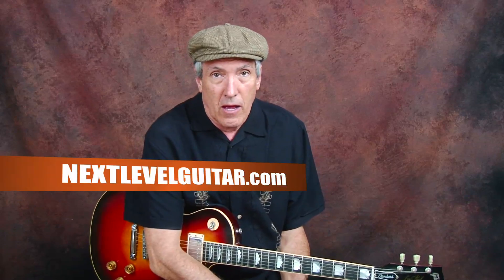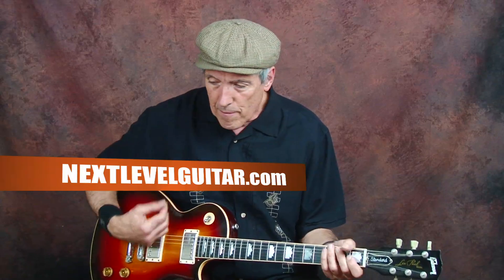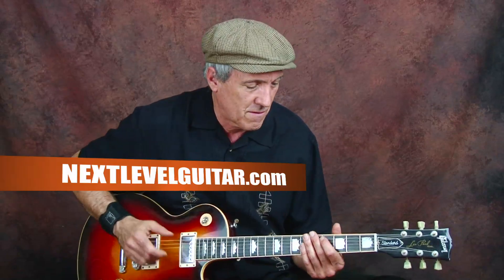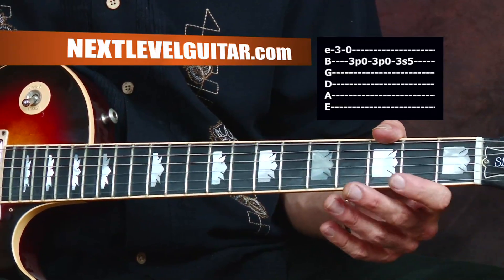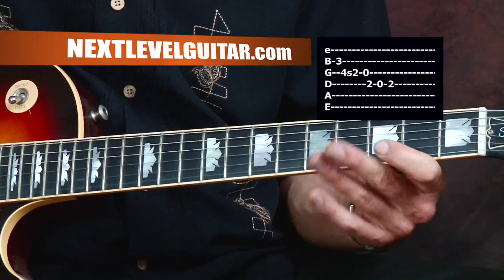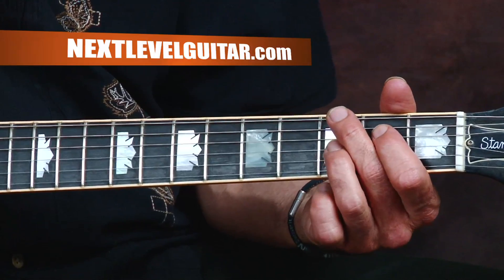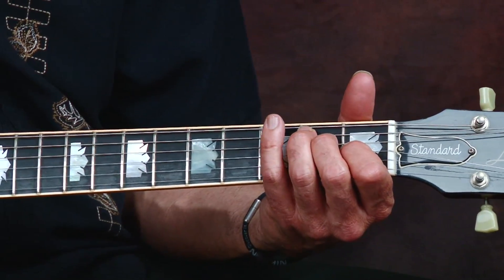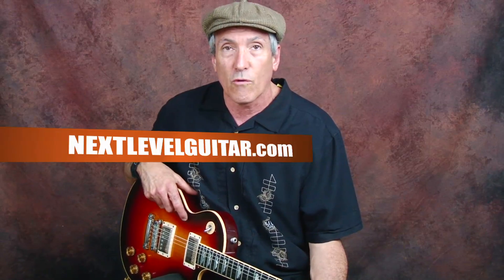Learn Elvis inspired blues rock n roll rockabilly guitar licks lesson song Little Sister style